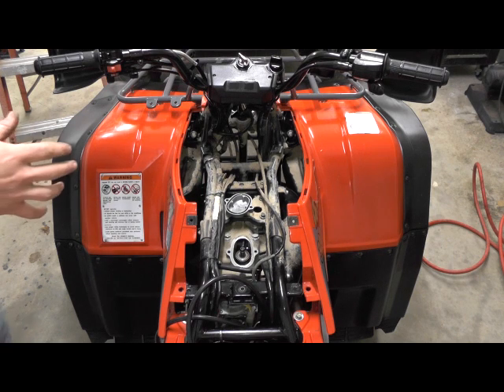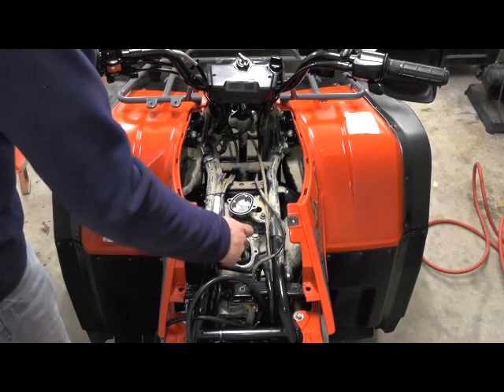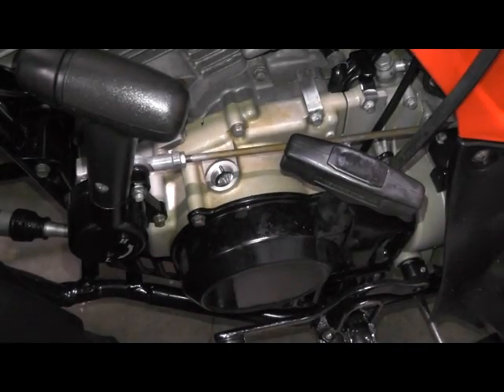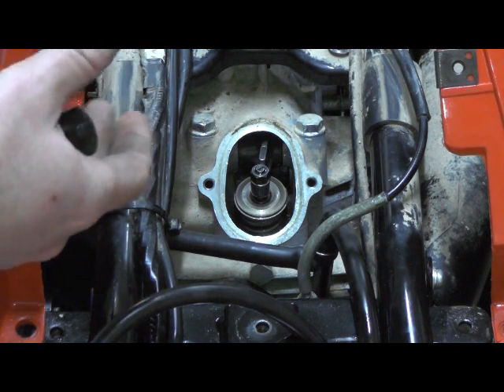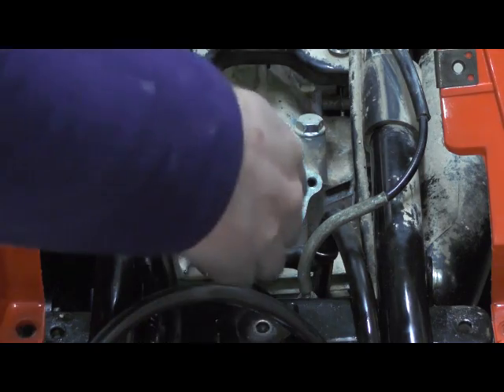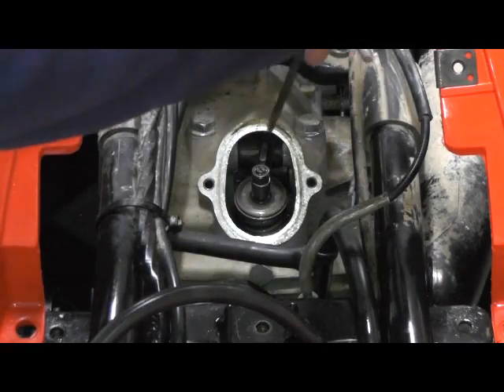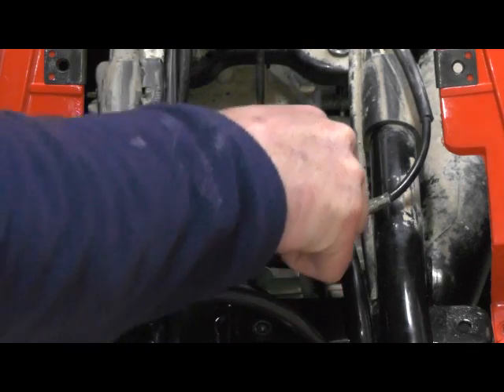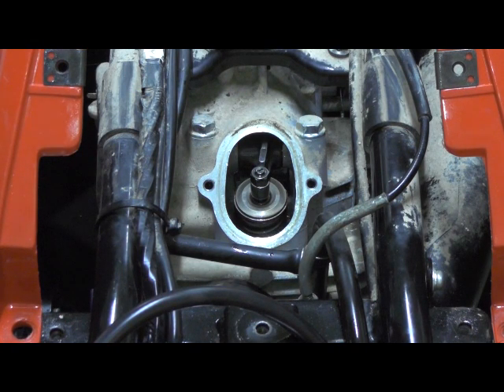KLF 300 2x4 or 4x4: Kawasaki Bayou Valve Adjustment .10 - .15mm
Bayou 300 2x4 or 4x4 valve settings.  Most people reset the valves at least once a year. Hours are not a good indicator by which to reset the valves, as when they set around for extended periods the valve seats and faces tend to corrode and then when used they clear the corrosion and the valves need adjustment.  If your Bayou is suffering from these symptoms: hard to start, backfiring and
coughing through air box fix or has set for an extended period of time you need to perform this maintenance.  Valve adjustment really is a process that most can perform yourself at home.  It doesn't require many tools, but make sure its done with the engine cold.  Remove the plastic as shown in the video and make sure you have a 8mm socket and ratchet to remove the two valve covers.  Its easier to find top dead center (as shown in the video) after removing the spark plug and then using the pull start to find "T" timing mark on the compression stroke.  The only specialty tool needed is a feeler gauge and these can be purchased inexpensively at your local parts store.  If your unsure you completed the process correctly is a good idea to slowly cycle the pull start after adjustment to check for clearances.  After your satisfied with the valve adjustment try starting the engine, even with the gas tank off there should be enough fuel in the carburetor float to let it run a minute of so before putting everything back together.